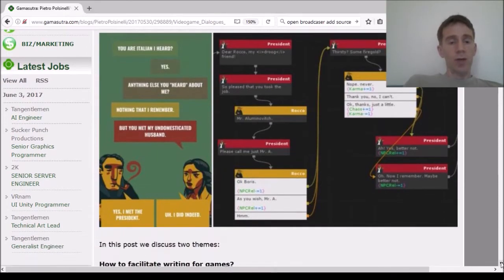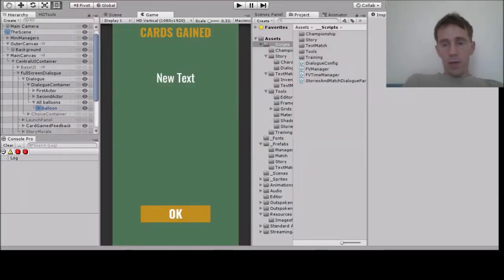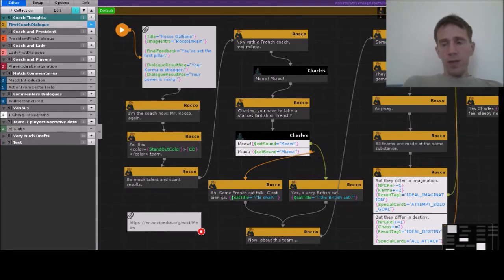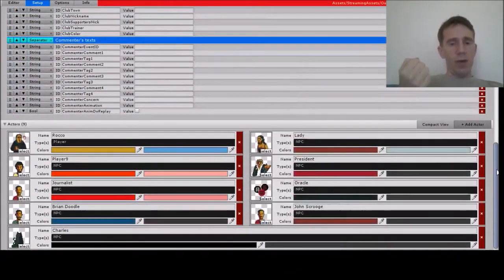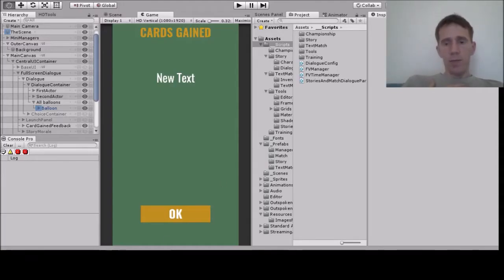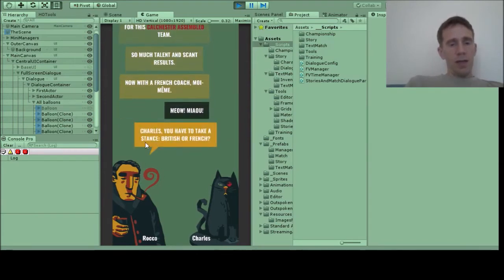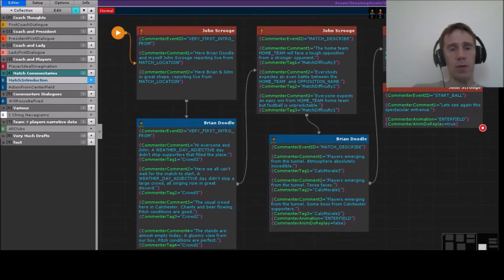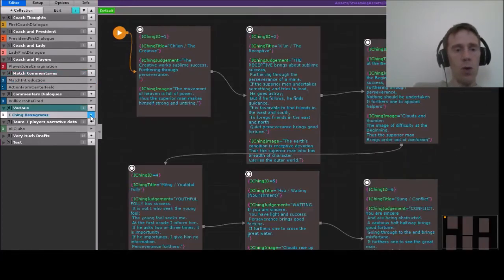Videogame Dialogues: Writing Tools And Design Ideas - in action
As integration to the post "Videogame Dialogues: Writing Tools And Design Ideas", I present some example usage in Unity. The post: